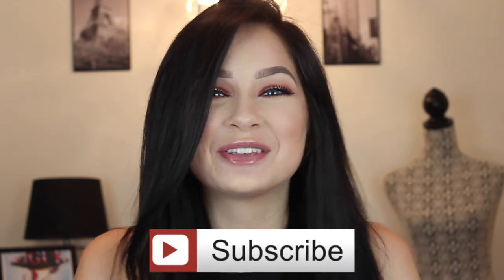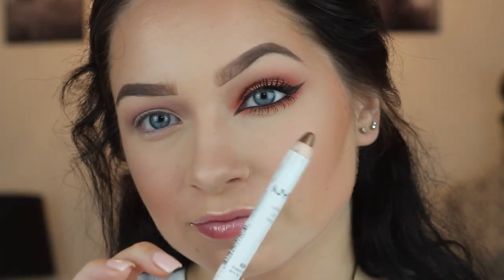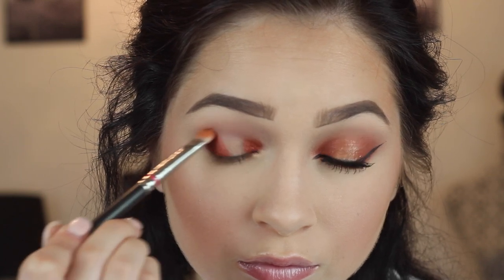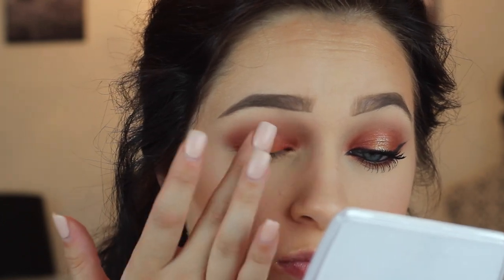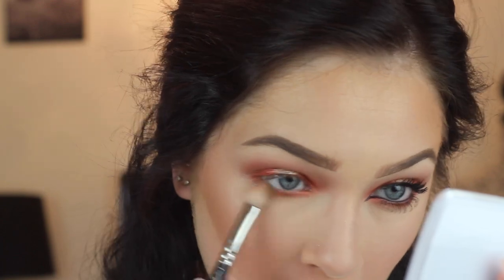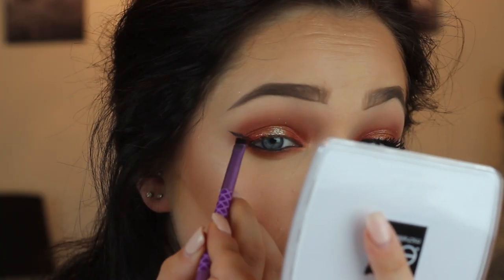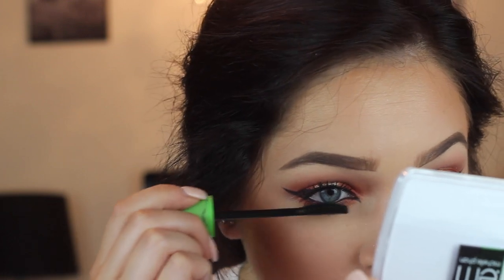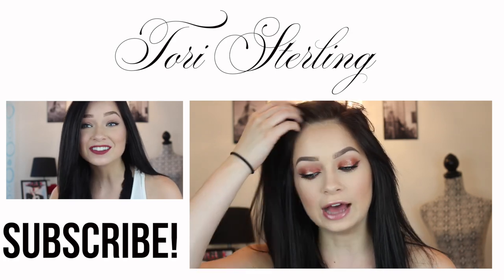Sultry Color Smokey Eye | Tori Sterling ♡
Hi loves!! With much request, here is the makeup tutorial from the pictures I posted on my Twitter & Instagram using the Velvet 59 Exotic Lotus Palette

♡ M Y  W E B S I T E : toristerling.com

♡ "I Love You (Baby)" by The Bees Maxzwell Remix

♡ **Eyes were primed prior to tutorial with a concealer and translucent powder
♡ Velvet 59 Exotic Lotus Palette
♡ NYX Jumbo Shadow Stick in French Fries & Rose Gold
♡ TooFaced Glitter Glue
♡ TooFaced Glitter by Vegas Nay in the shade Nude Beam
♡ Urban Decay 24/7 Liner in the shade Zero
♡ Bobbi Brown Gel Liner in Black Ink (Would NOT recommend, try MAC's Blacktrack Fluidline)

Xoxo, Tori